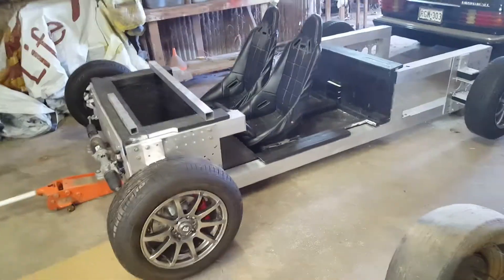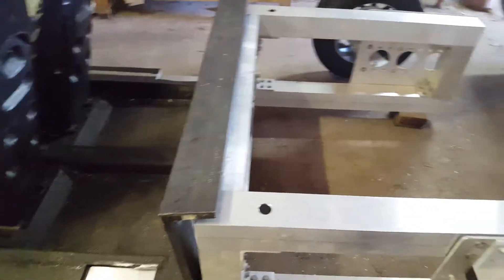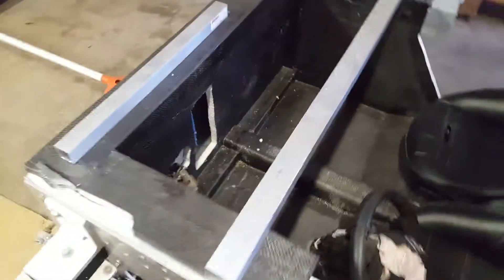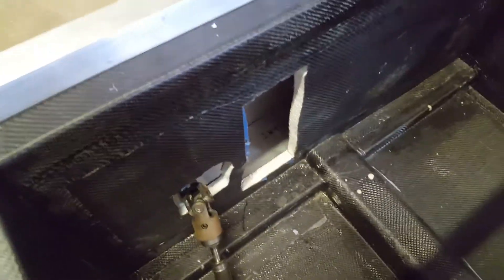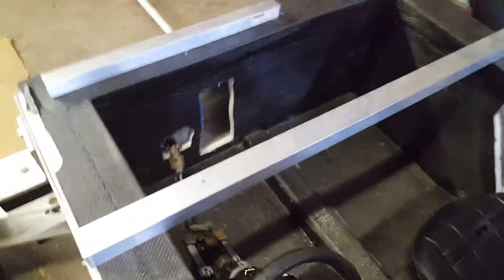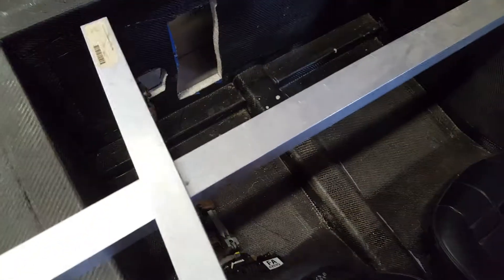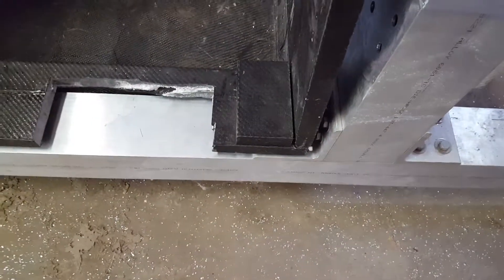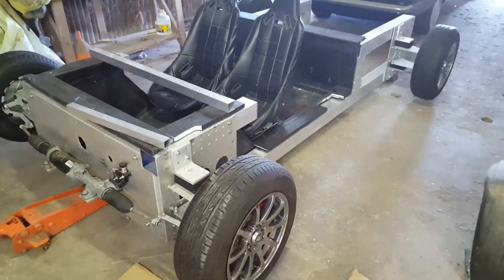WIKISPEED Burleson TX USA Oct 18 2017 Demo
SGT01 Car #011 - Mohrbacher Interior Module install.